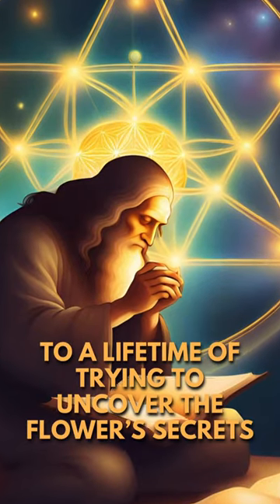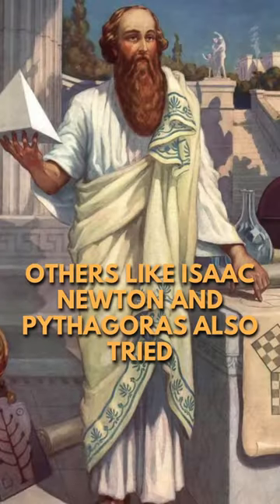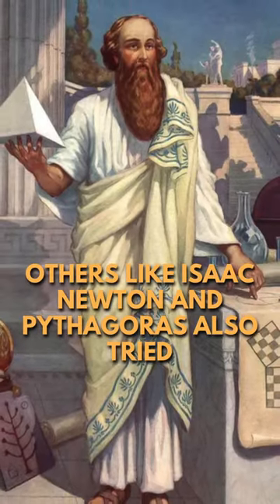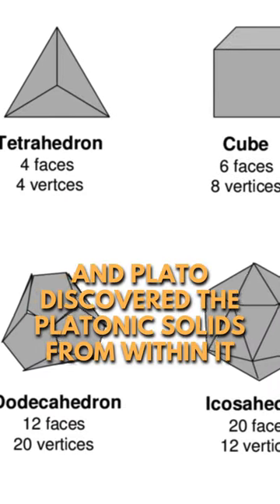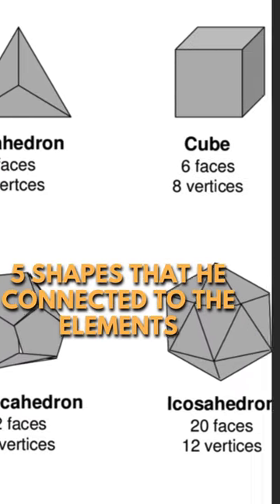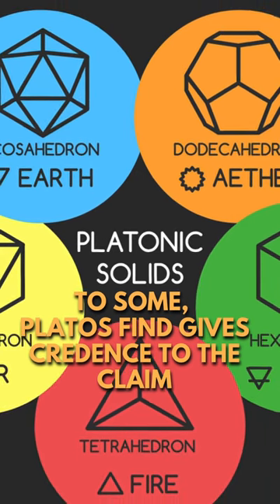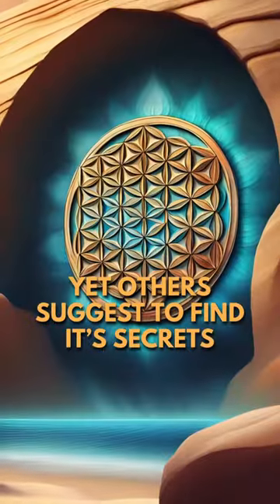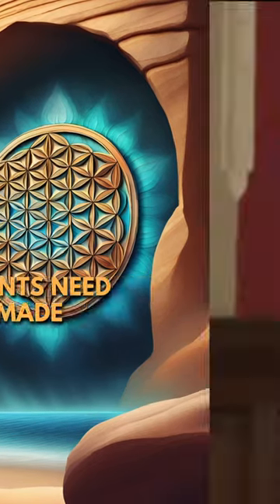Have You Heard about the Flower of Life? 🤯history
The Flower of Life is one of the most recognisable of the many shapes that belong to Sacred Geometry, and is an interesting intersection between many of the sciences. Some even think that the Flower of Life leads to more evidence of spiritual pursuits, and has fascinated many from all walks of life for centuries. Do you think there is more to it than meets the eye?